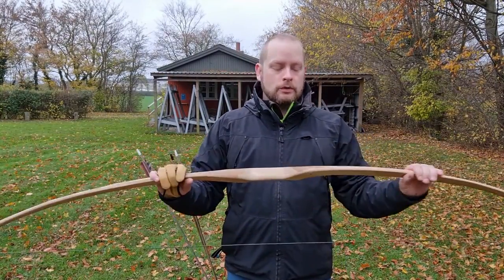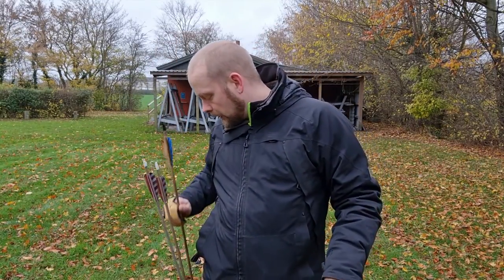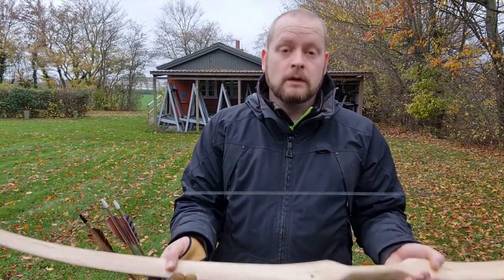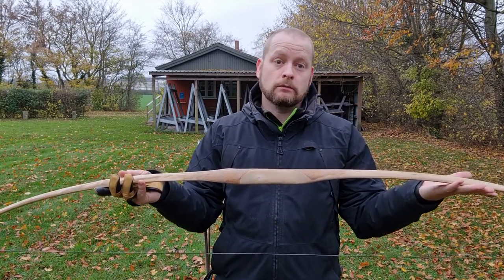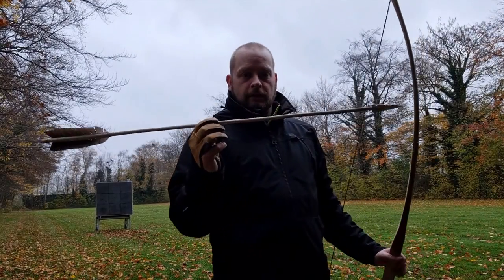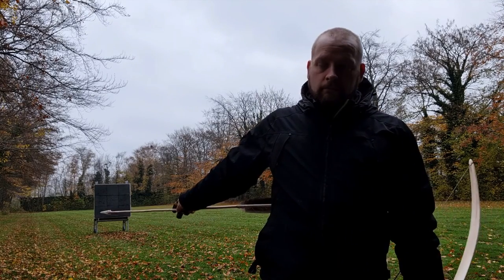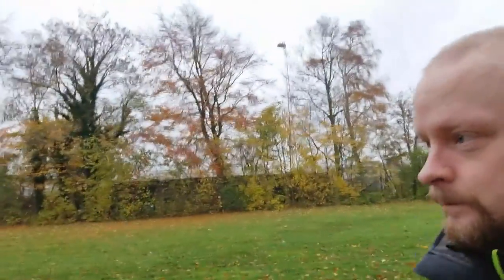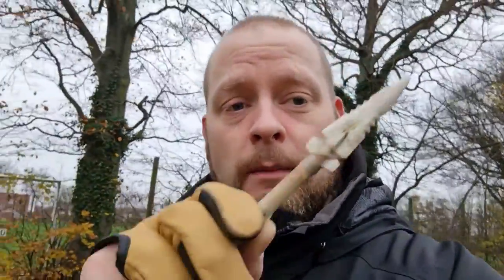Preview of a Holmegaard Longbow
Hey Guys.

Welcome to the preview of my latest iteration, of the Holmegaard longbow.

This specific piece, is an 80 inch version, going to Germany upon finalization of the final review.

For those unfamiliar with the Holmegaard bow, it is the oldest found bow in history. It's an elm flatbow, with a crowned back, and flat belly. The shape comes from the nature of the stave, which is an elm sapling about 3 inches thick.

The bows from the stoneagw were thought to be the full height of the archer. The recipient og this bow, is tall and has a drawlength of 32 inches. This was the determining factor, when making the bow.

This particular bow draws about 45 pounds, at 32 inches draw. This is according to specifications from the recipient.
The measurements of the original Holmegaard bow, found in Holmegaard bog, suggest that bows were about 60-70 pounds at 28 inches.
Since stoneage humens were not very tall, the original bow is only about 165cm (65 inches).

The original Holmegaard can be seen in the Danish natural history museum.

Hope you enjoyed this preview, and I look forward to showing the full review.